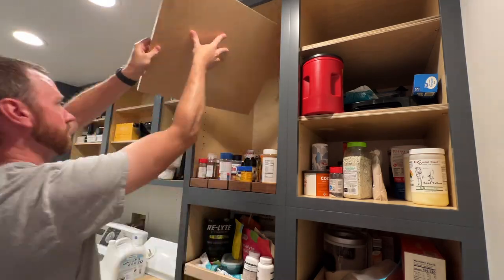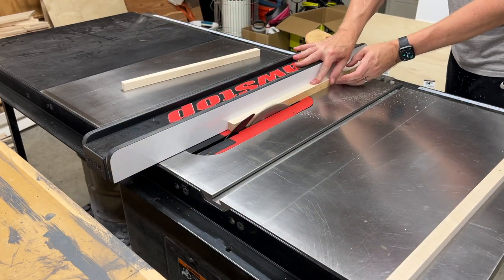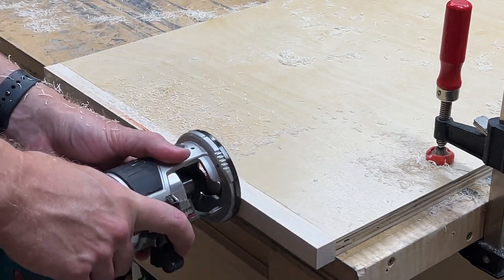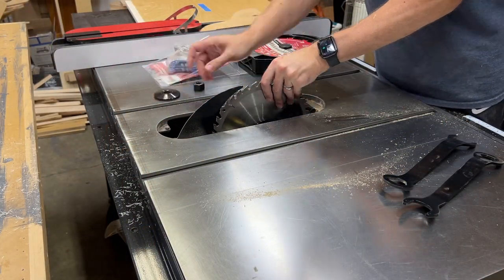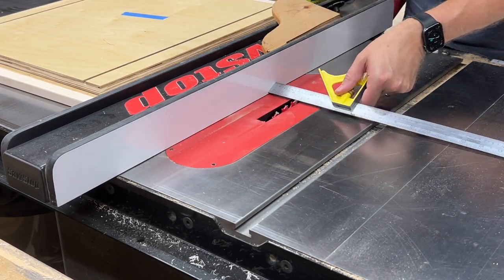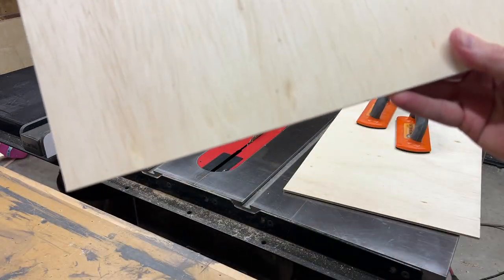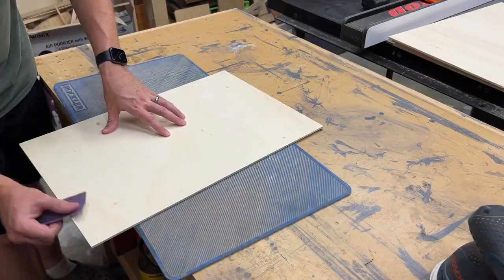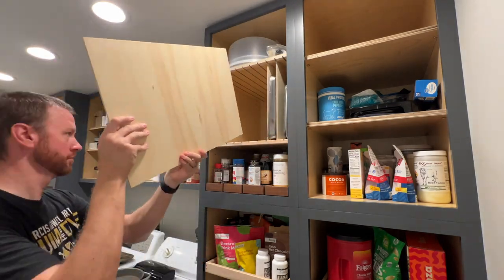How to organize your panty or kitchen | build vertical baking pan storage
In this video I go through the steps to build and finish a vertical baking pan/cookie sheet storage setup in our new pantry cabinets.  Hard maple is added to the front edge of each shelf and the 1/4 inch dados are cut into the shelves to receive 1/4 inch thick plywood dividers to allow for the vertical storage of various baking pans.  I used General Finishes water based high performance top coat for the finish.  All of the build process for these cabinets could be applied to many other projects such as a kitchen, bathroom, etc.  Let me know what you think in the comments section below.

Ridge Carbide 10-inch Saw blade
Makita Trim Router
Bosch ROS
Titebond Wood Glue
Bessy Parallel Clamps
General Finishes High Performance Top Coat
General Finishes Extender

If you have any comments or questions please leave them below or hit me up on X/Twitter.